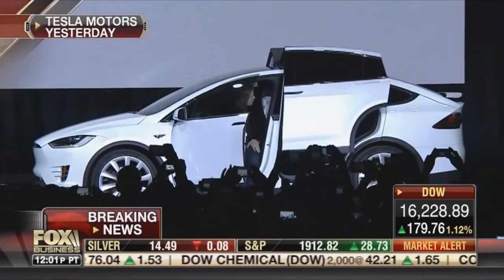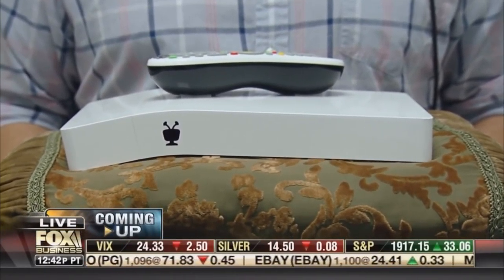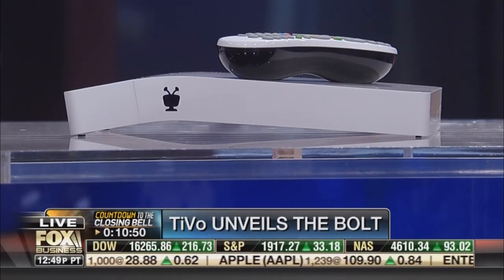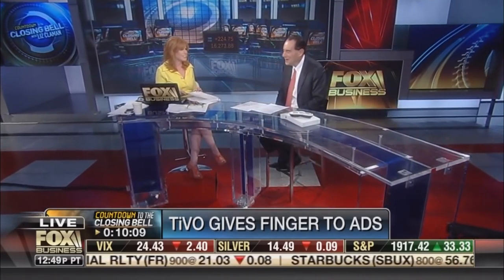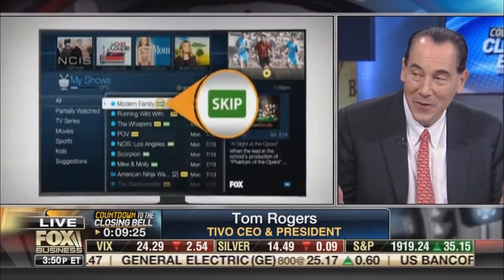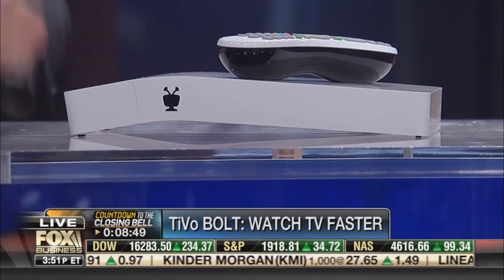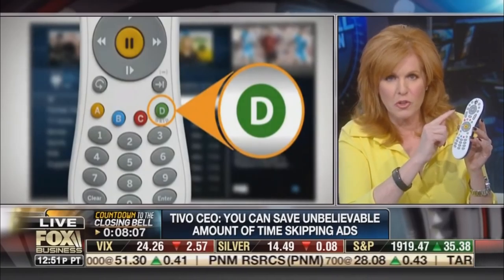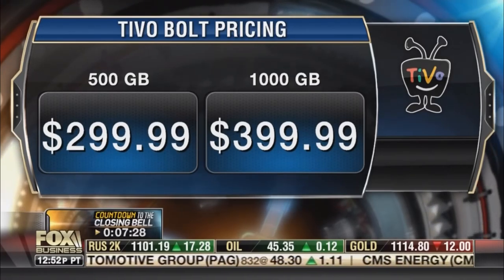TiVo BOLT on Countdown to the Closing Bell with Liz Claman